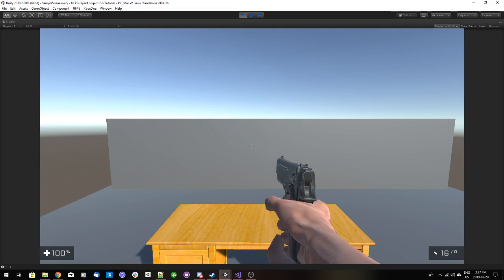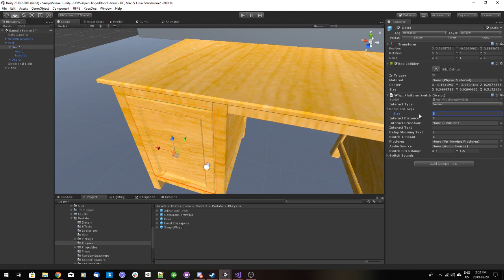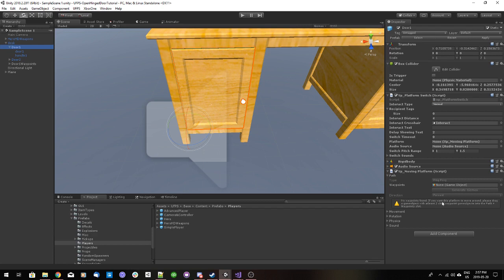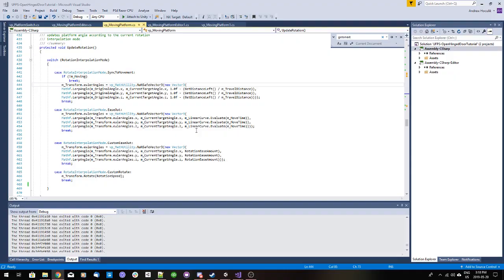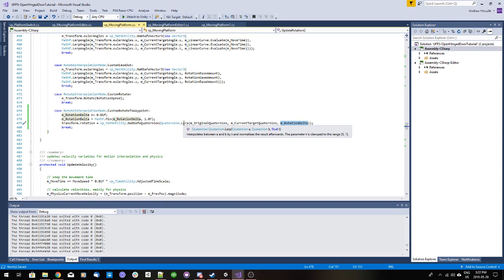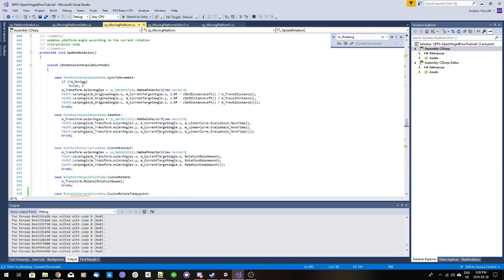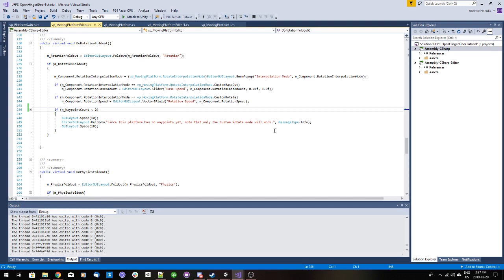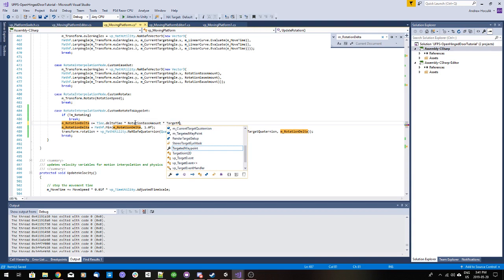UFPS Unity Tutorial: Getting hinged doors to open and close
A step by step Unity tutorial to get hinged doors opening and closing with the UFPS (Ultimate FPS) Unity Asset.